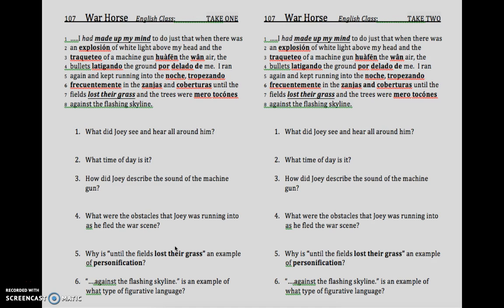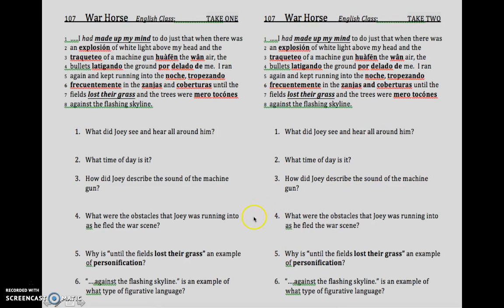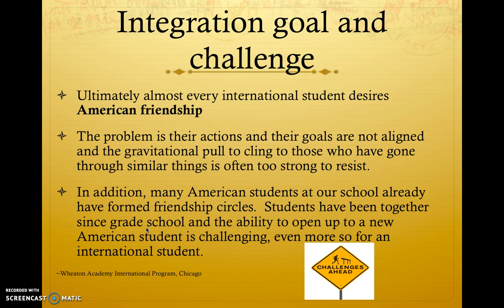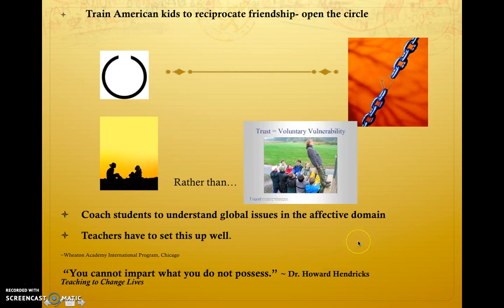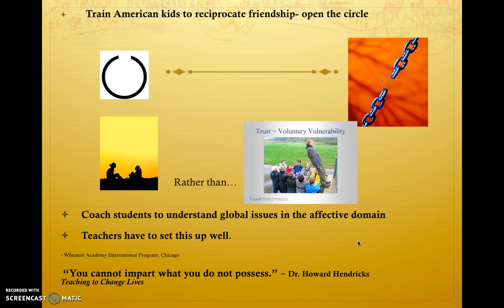Part Two: Utilizing ESL Strategies in Teaching Students and Understanding Cultural Differences